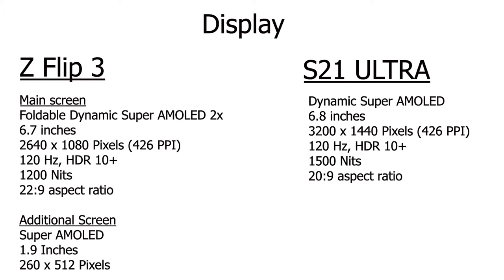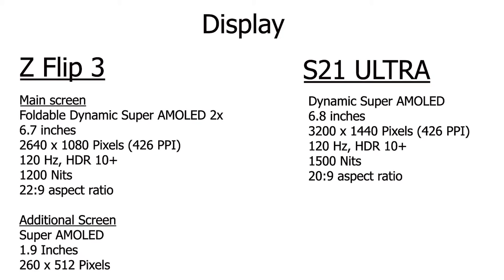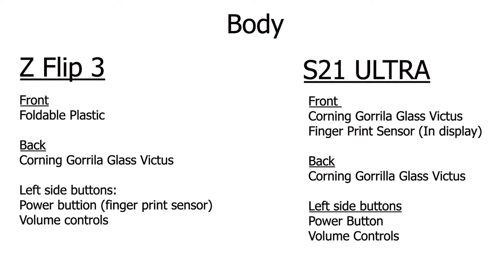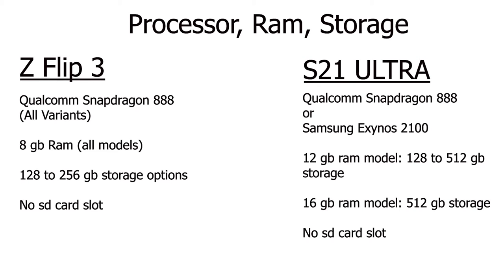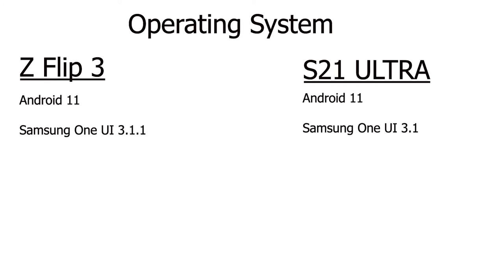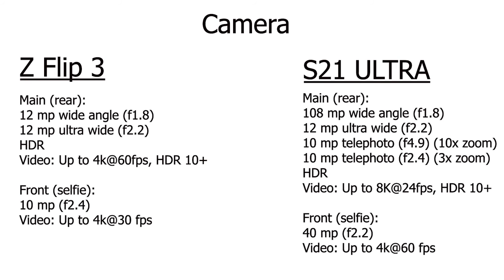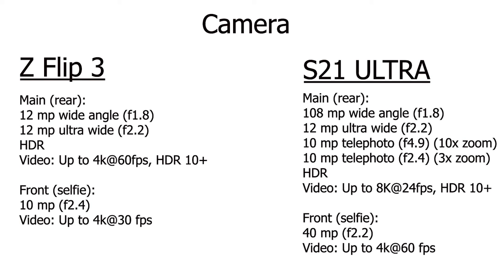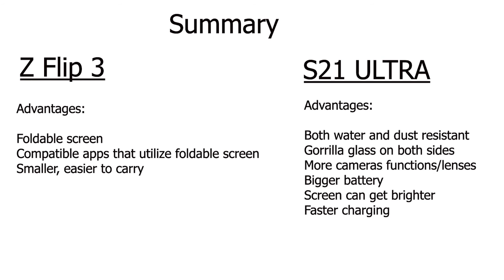Z Flip 3 vs S21 Ultra Specs: Which Phone is For You?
In this video I compare two of Samsung's best mobile phones of 2021, the Galaxy Z Flip 3 and the Galaxy S21 Ultra. Some would say that the Flip 3 is in class all of it's own, being one of the few foldable phones available right now from any manufacturer. However, they are still both Samsung Galaxy phones and have many similarities. If you are thinking about picking one of these phones up, this video may be help you make your decision. I compare the operating system, processor, camera, battery life, and more.  Thank you for reading this and visiting my channel.

Note: My apologies I did not include the price in the video but depending on  where you get the phone the prices may be different.

Galaxy Z Flip 3#Samsung Galaxy S21 Ultra#Samsung